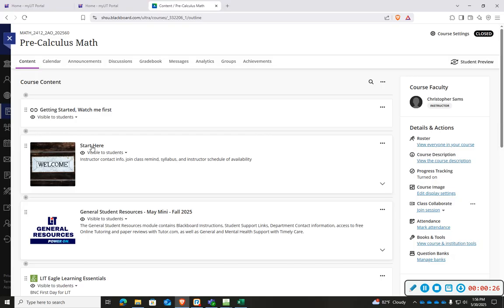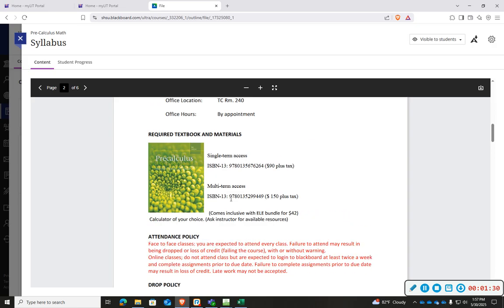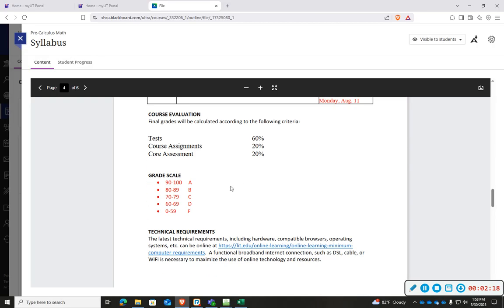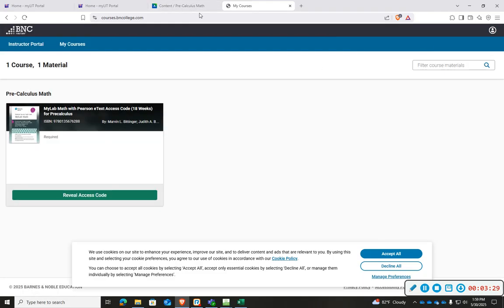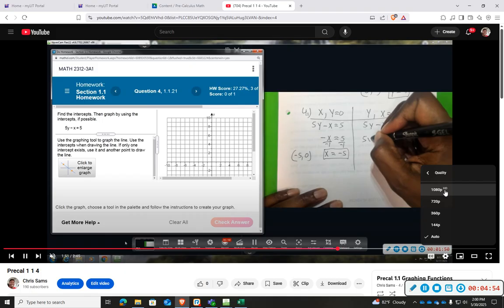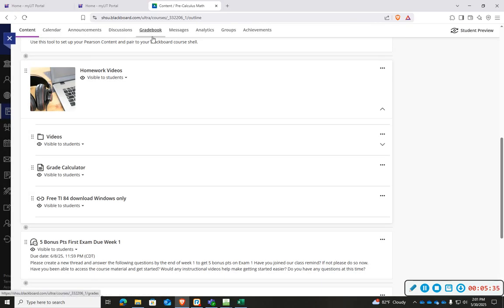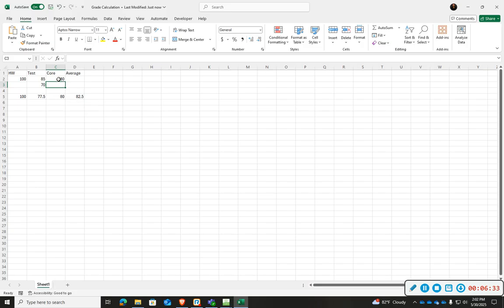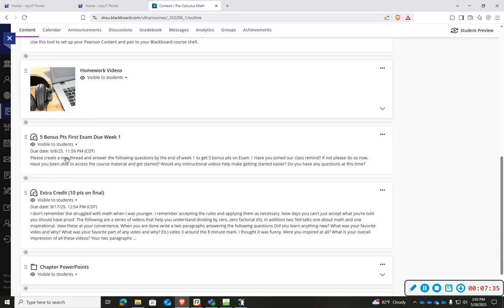LIT Course Navigation